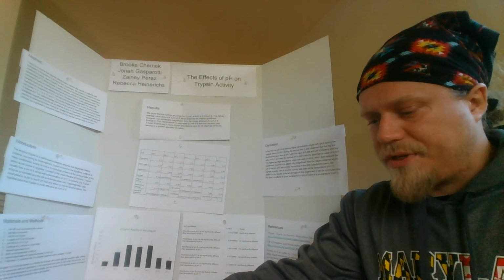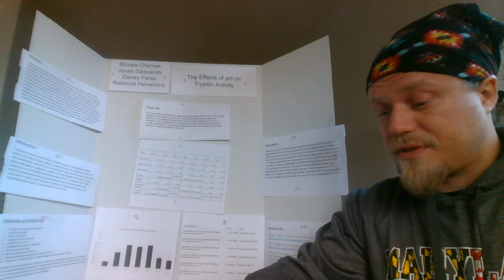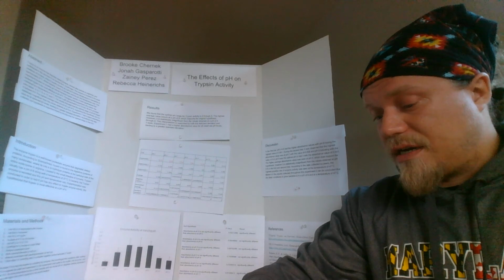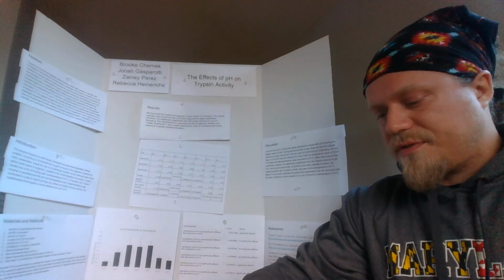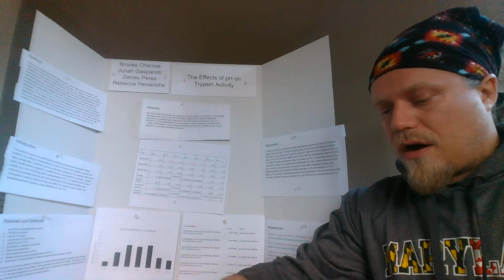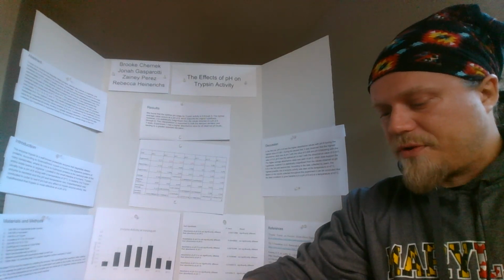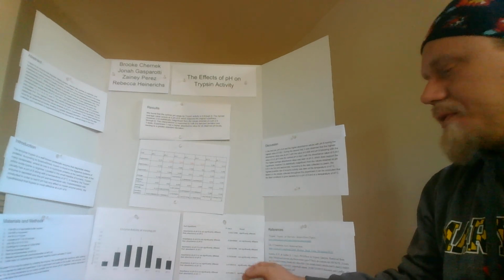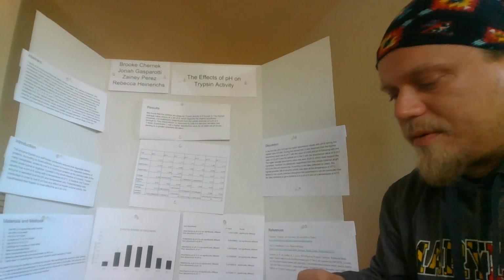WIN 20181103 144117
Trypsin activity presentation